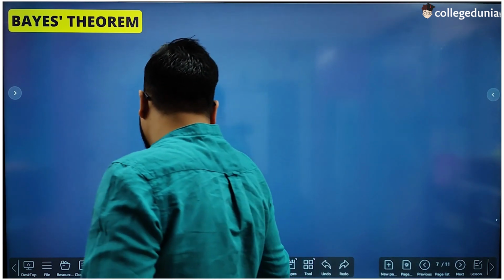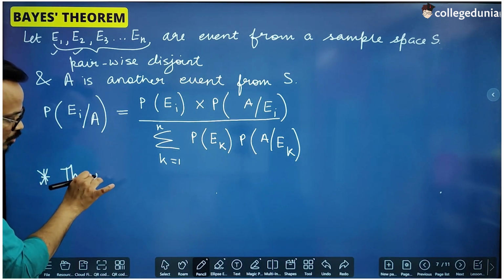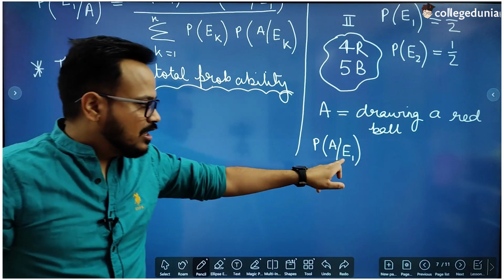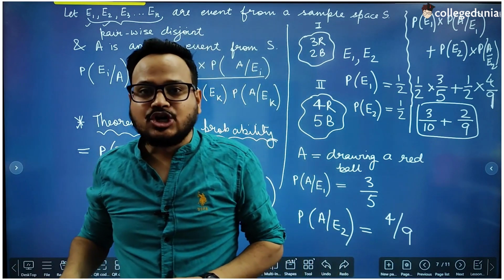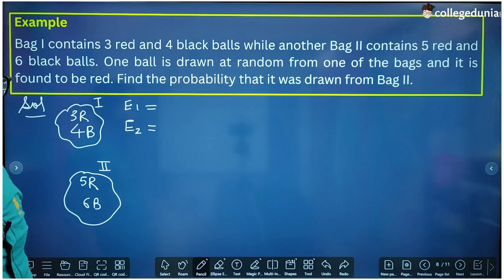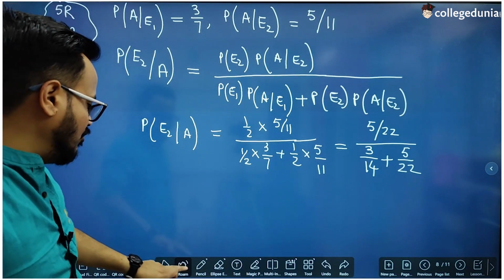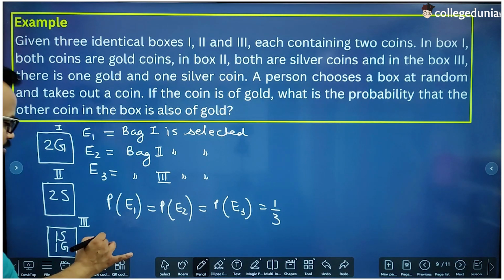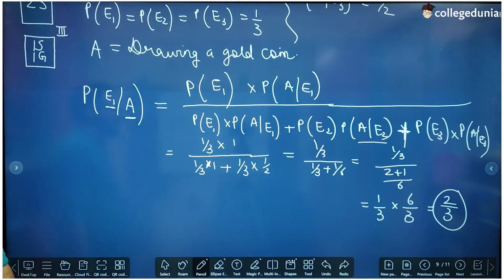Bayes Theorem Explained | Probability | Class 12 Maths NCERT | IIJEE CBSE Boards